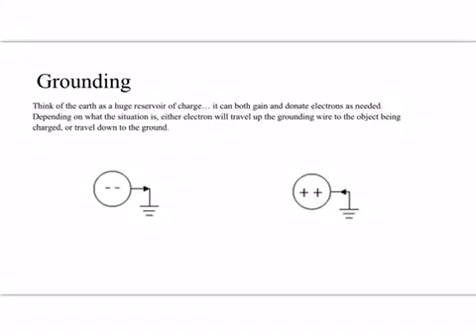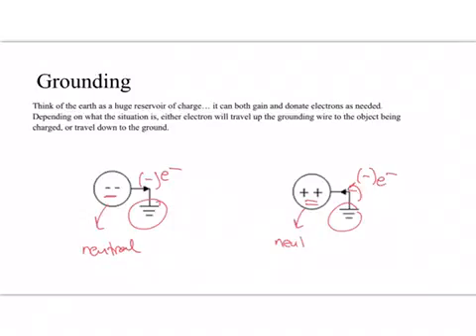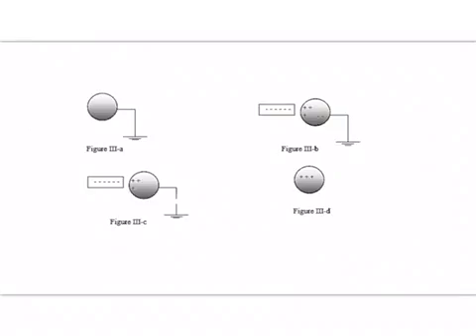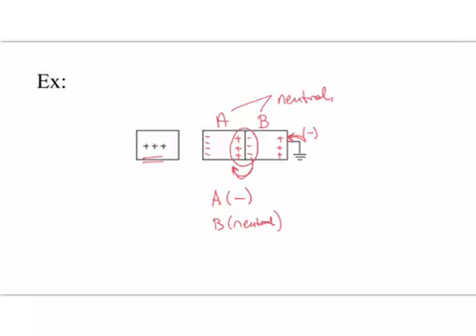Charging by Induction